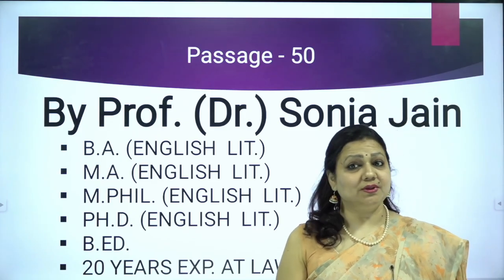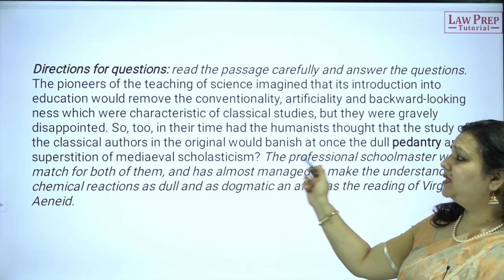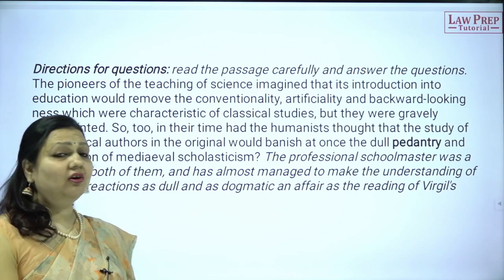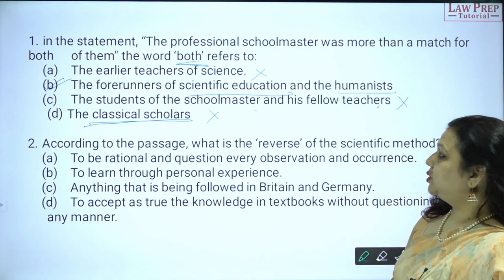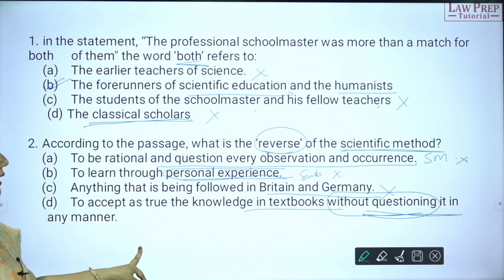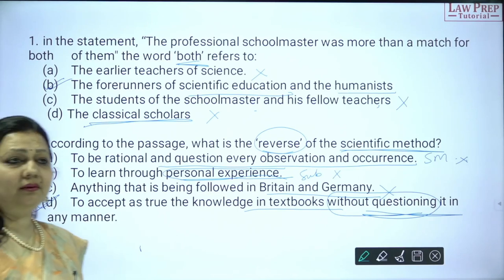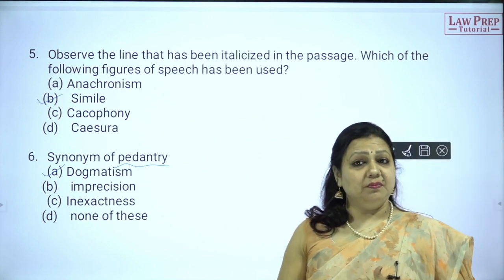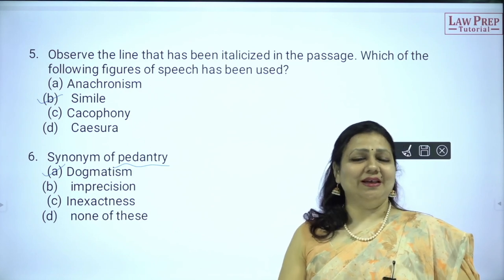The Magic of Reading Comprehension Part - 1 | CLAT 2022 | Dr. Sonia Jain | Law Prep Tutorial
Law Prep Tutorial is India’s leading CLAT coaching institute, offering both online and offline courses. Founded by Sagar Joshi in 2001, Law Prep has a track record of giving ALL INDIA RANKS (AIR) in CLAT, AILET, and other law entrance exams every year.

For its success in producing CLAT toppers for the past two decades, Law Prep is popular as “The CLAT Toppers Factory”.

🌟Some of our star performers in CLAT:

🎯AIR 1 Yogesh Bayadwal (CLAT 2021)
🎯AIR 2 Aadya Singh (CLAT 2020)
🎯AIR 1 Saumya Singh (CLAT 2019)
🎯AIR 1 Gunjan Jhadiya (CLAT 2018)
🎯AIR 1 Rajat Maloo (CLAT 2017)

 📍 Address: B 61, Shastri Nagar, St. Paul School Rd, Jodhpur, Rajasthan